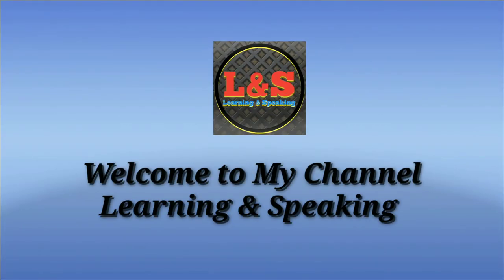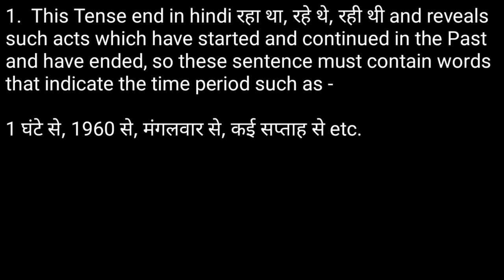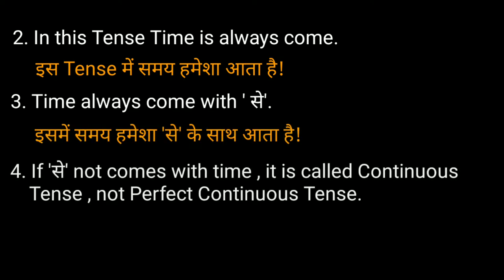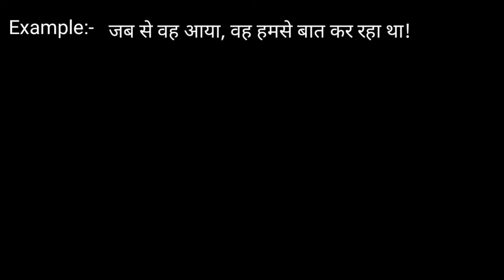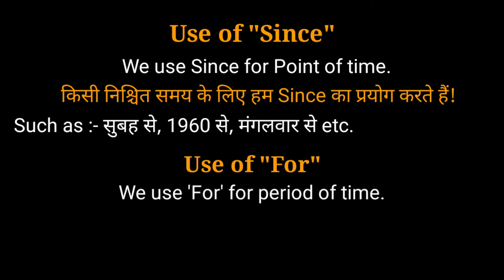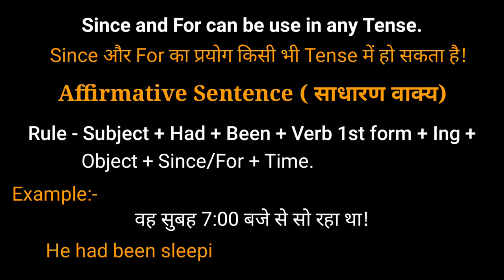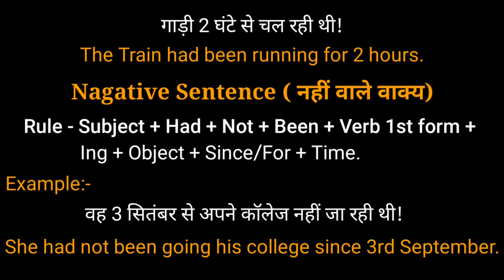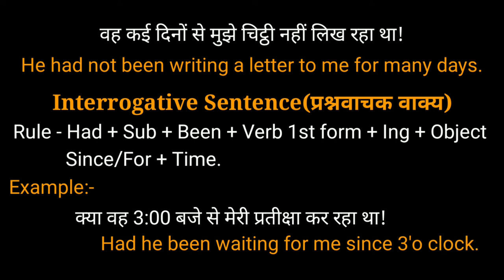Past Perfect continuous Tense/ Structure with Hindi Examples/Learn through English Grammar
पास्ट परफेक्ट कंटीन्यूअस टेंस/स्ट्रक्चर विद हिंदी उदाहरण/लर्न थ्रू इंग्लिश ग्रामर
હિન્દી ઉદાહરણો સાથેનું પાસટ પરફેક્ટ કોનિટનયૂજ કાળ/ માળખું / અંગ્રેજી વ્યાકરણ દ્વારા શીખો
ഹിന്ദി ഉദാഹരണങ്ങളുള്ള പഴയ തികഞ്ഞ തുടർച്ചയായ പിരിമുറുക്കം / ഘടന / ഇംഗ്ലീഷ് വ്യാകരണത്തിലൂടെ പഠിക്കുക
मागील परिपूर्ण सतत ताण / हिंदी उदाहरणांसह रचना / इंग्रजी व्याकरणाद्वारे शिका
ਪਿਛਲੇ ਪੂਰਨ ਨਿਰੰਤਰ ਤਣਾਅ / ਹਿੰਦੀ ਉਦਾਹਰਣਾਂ ਦੇ ਨਾਲ ਬਣਤਰ / ਅੰਗਰੇਜ਼ੀ ਵਿਆਕਰਣ ਦੁਆਰਾ ਸਿੱਖੋ
இந்தி எடுத்துக்காட்டுகளுடன் கடந்த சரியான தொடர்ச்சியான பதற்றம் / அமைப்பு / ஆங்கில இலக்கணம் மூலம் கற்றுக்கொள்ளுங்கள்
హిందీ ఉదాహరణలతో పాస్ట్ పర్ఫెక్ట్ నిరంతర కాలం / నిర్మాణం / ఇంగ్లీష్ వ్యాకరణం ద్వారా నేర్చుకోండి
ماضی کے کامل مسلسل تناؤ / ہندی مثالوں کے ساتھ ساخت / انگریزی گرائمر کے ذریعے سیکھیں

My Other Video Links is given below:-